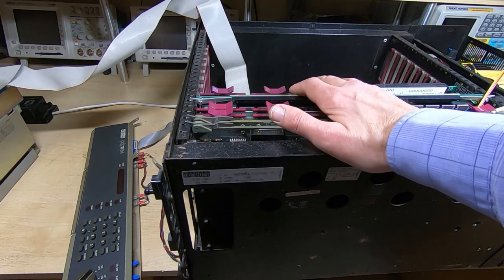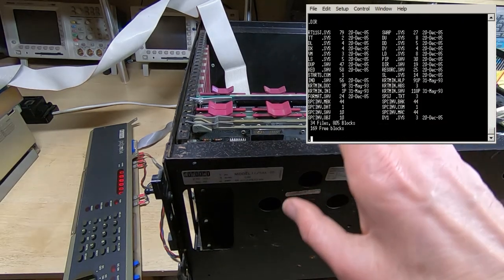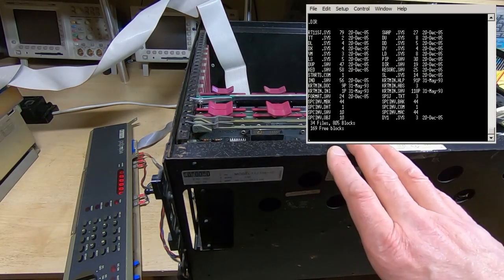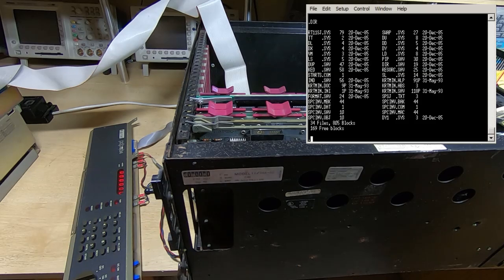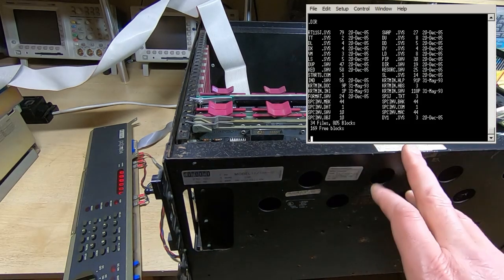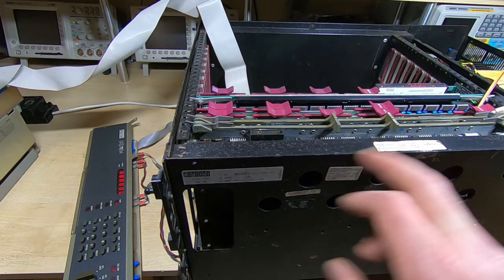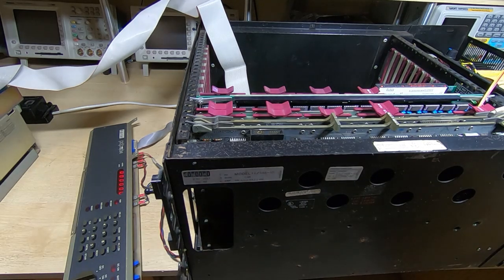PDP11-34A Repair Part34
It is time to try reassembling the PDP 11/34A computer and see if it still works.